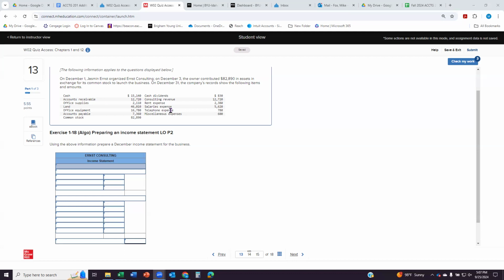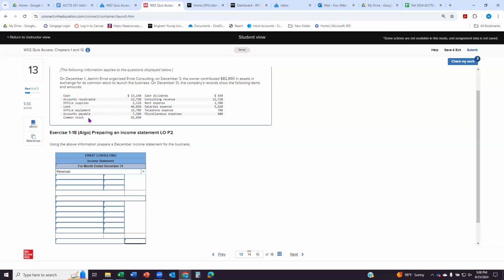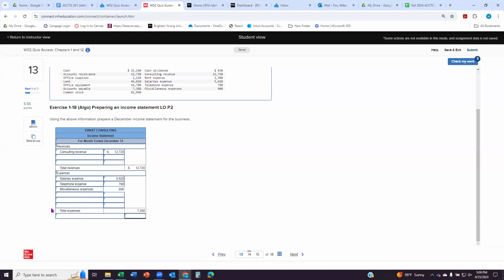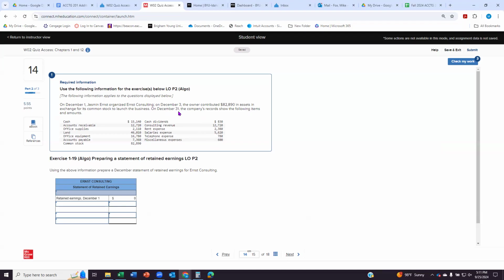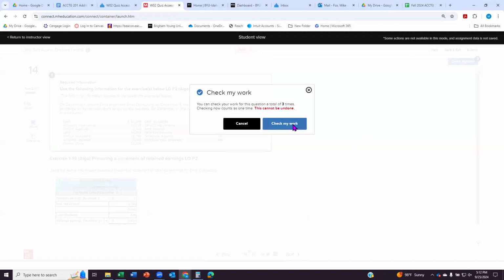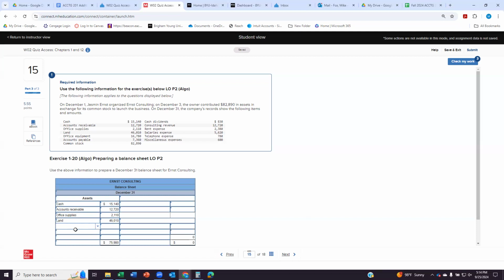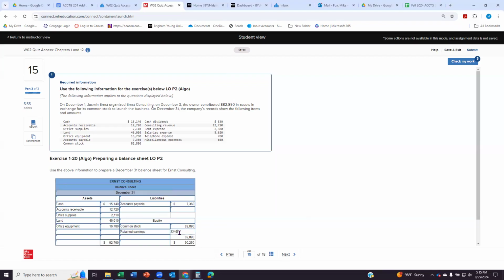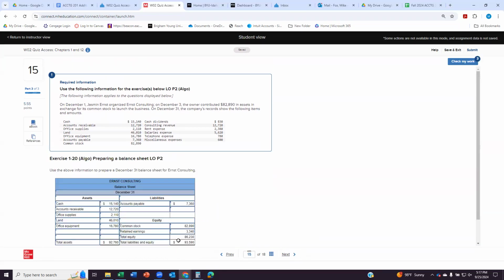ACCTG 201 Chapters 1 & 12 Problems #13-15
A problem walkthrough for McGraw-Hill's Financial Accounting by John Wild 10th Edition, Exercise 1-18 (Algo) Preparing an income statement LO P2, Exercise 1-19 (Algo) Preparing a statement of retained earnings LO P2, Exercise 1-20 (Algo) Preparing a balance sheet LO P2 . Algorithmic problems will have different numbers, but this walkthrough should help you learn the concepts of the problem.

If you would like me to make a walkthrough of a problem and you don't see it in my catalogs below, let me know in the comments which exercise or problem you would like to see.